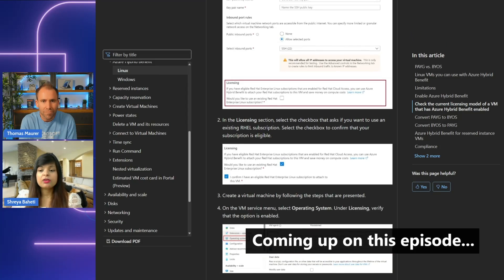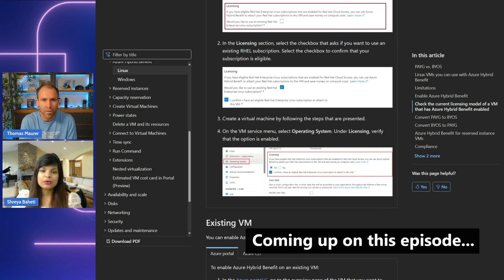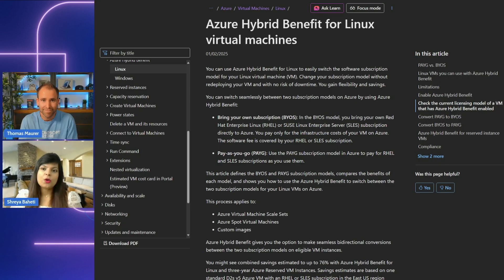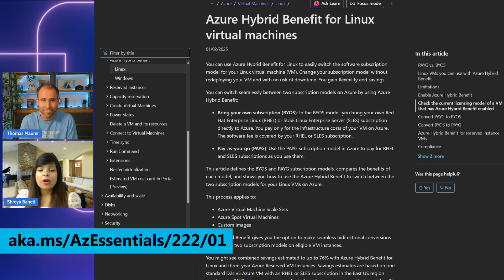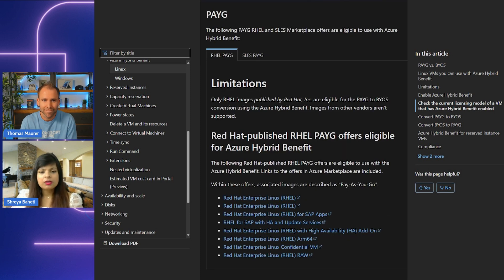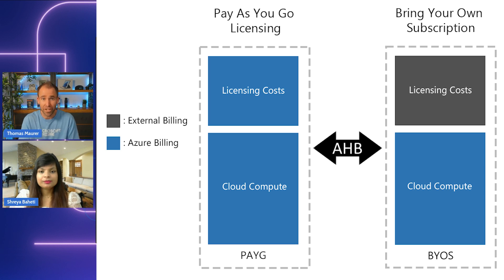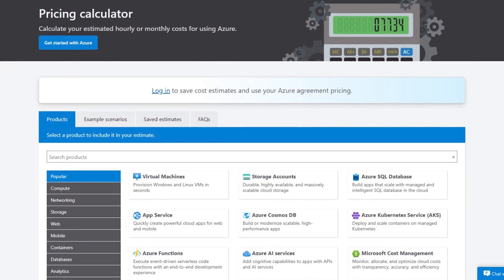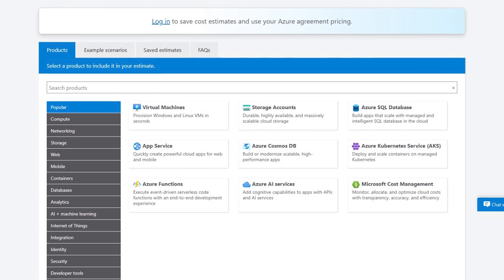Unlock Cloud Savings for Linux VMs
In this episode of the Azure Essentials Show, host Thomas Maurer is joined by Shreya Baheti for a discussion of the Azure Hybrid Benefit for Linux. This episode covers how organizations can modernize infrastructure and achieve cloud cost savings of up to 76% when combined with three-year Azure Reserved Instances and migrate existing Red Hat and SUSE Linux subscriptions to Azure with zero downtime and flexible payment models. Watch this video to gain insights into licensing options, cost-saving strategies, and the seamless migration process supported by Azure.

By watching this episode, you will learn:
• How Azure Hybrid Benefit for Linux enables migration of existing Red Hat and SUSE subscriptions to Azure without downtime, supporting both new and existing VMs.
• The differences between Bring Your Own Subscription (BYOS) and Pay-As-You-Go (PAYG) models, and how each impacts cost savings.
• Steps to estimate savings using the Azure Pricing Calculator and where to find detailed documentation for enabling Azure Hybrid Benefit for Linux.

Chapters
0:00 In this episode…
0:15 Introduction
0:52 What is Azure Hybrid Benefit for Linux?
2:08 Supported Linux Distributions and Requirements
2:52 Cost Savings: BYOS vs. PAYG Models
4:34 Applying Azure Hybrid Benefit to New and Existing VMs
5:21 Switching Between Licensing Models
6:06 Supported VM Types and Flexibility
6:26 Where to Learn More: Resources and Next Steps